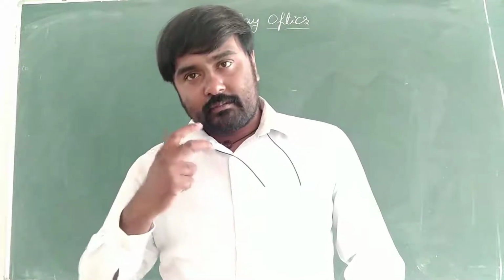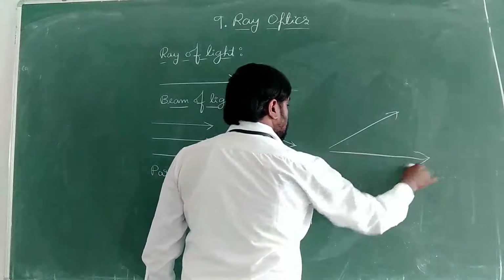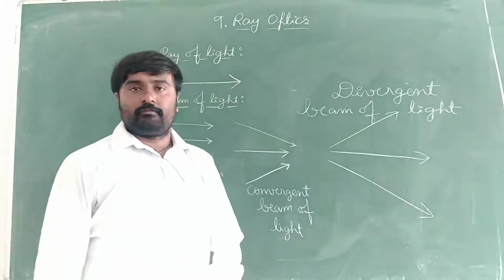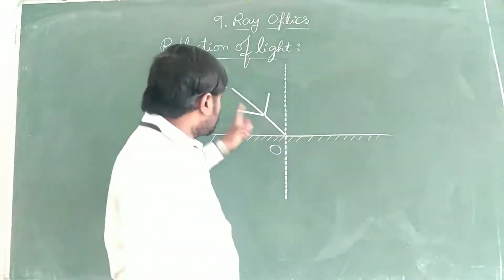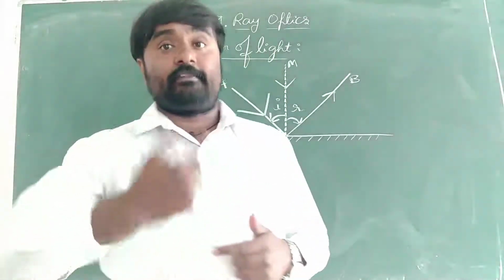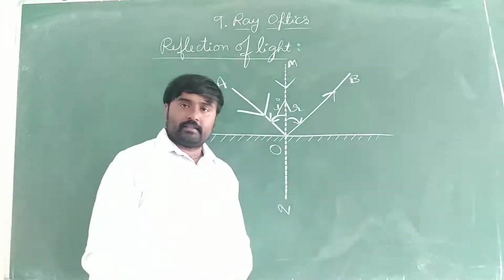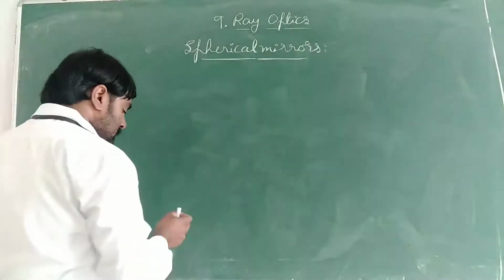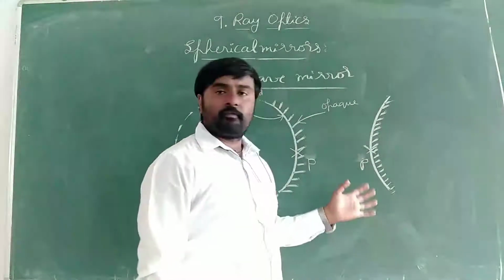RAY OPTICS |01